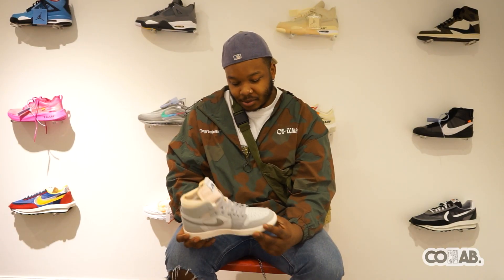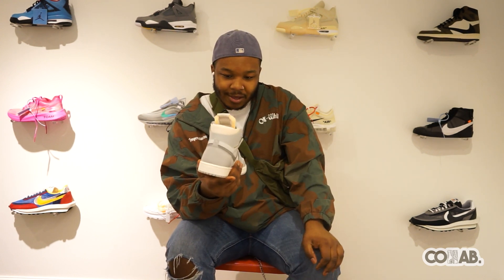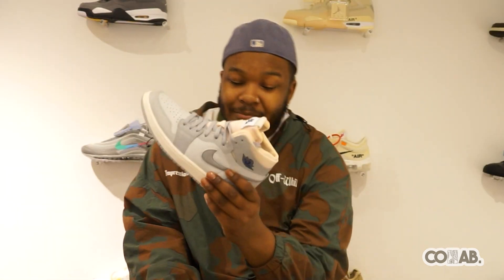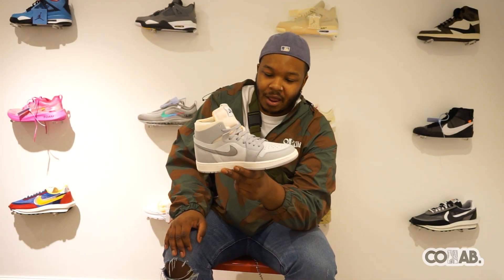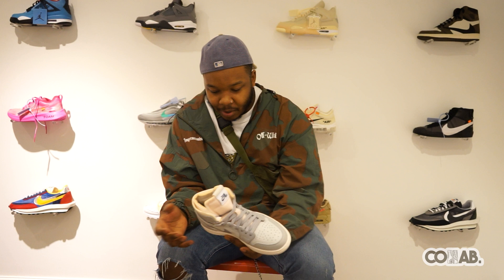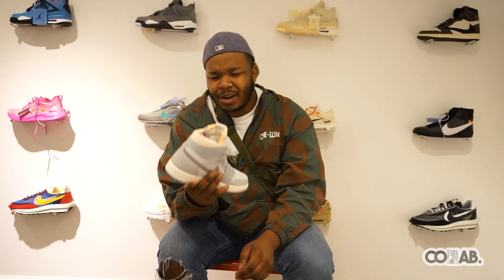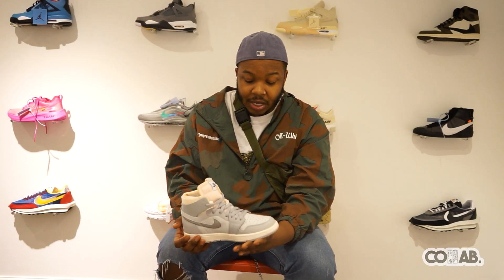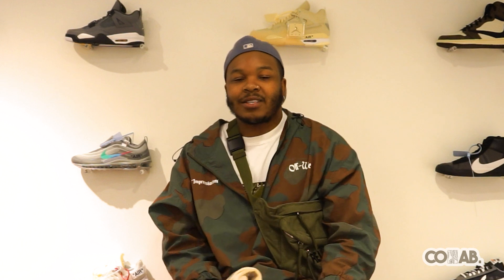The Jordan 1 Zoom CMFT London Is The New Jordan 1 Mid - Collab Sneaker Review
Welcome to the Collab Sneaker review, the new way to grade your favorite kicks.

This is the first of many reviews for a greater cause, all reviews will always be based on facts and statistics Rather than resell prices. we have made it this way to help push the sneaker culture forward, helping new and old sneaker heads buy a shoe they might have slept on otherwise. We will do this by giving you the information to base their decision on factors like Wearability, Durability, Cultural impact , Availability and  HYPE just for fun!

Hope you enjoy the video, let us know what your think about this new method of UK reviews in the comments.

This week Ricco reviews the very slept on Nike Air Jordan 1 zoom CMFT, as he breaks down why he thinks this shoe is almost as good as an OG regular High pair and way better than any mid you can find!

0:00​ - Op 1
0:29​ - Quick History on the Jordan 1
0:45​ - Inspiration Behind the Colorway
1:15 - Similar Sneakers
1:37​ - How To Style The Shoe
2:16​ - Sneaker Rating
4:12​ - Final Thoughts And Sneaker Card Reveal
4:42​ - Outro